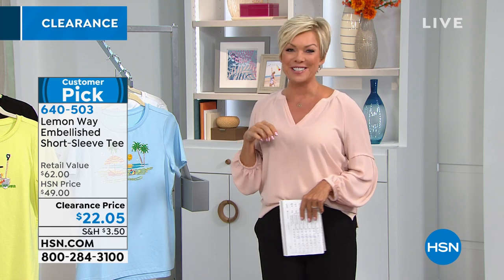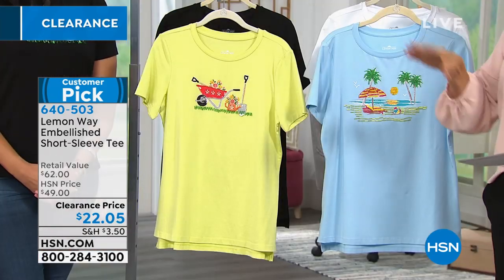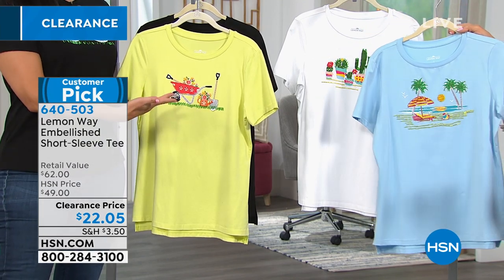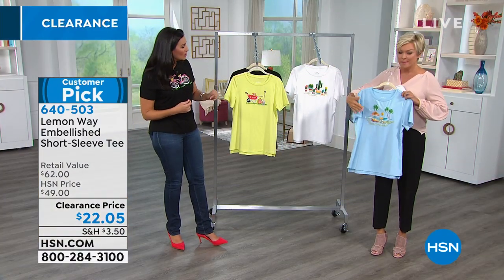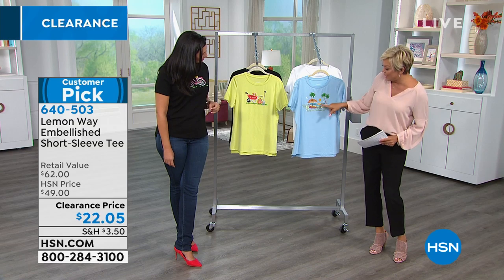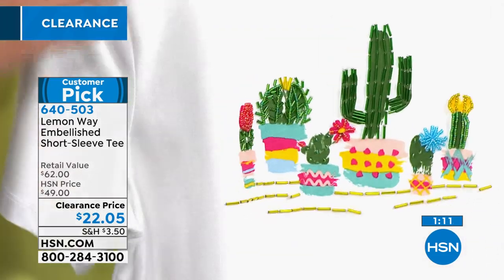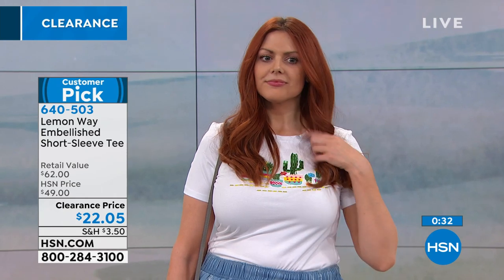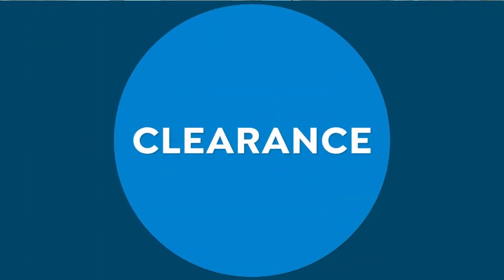Lemon Way Embellished ShortSleeve Tee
Your foundation basics don't have to be so ... basic. This shortsleeve pullover features a playful embellishment so your everyday look is anything but basic.